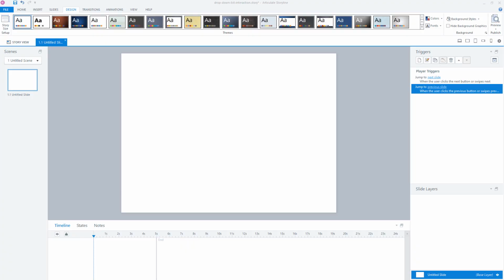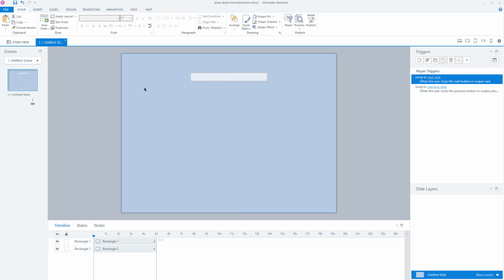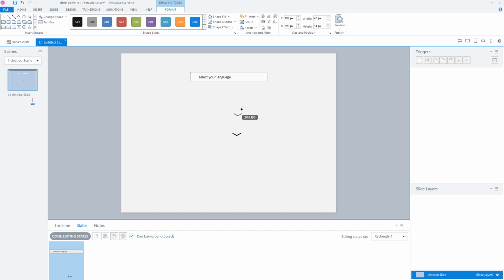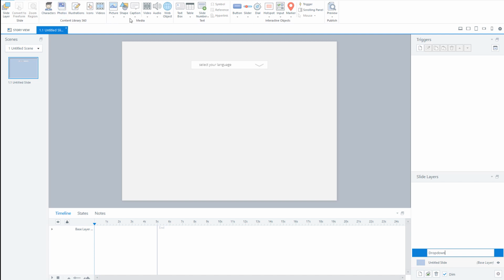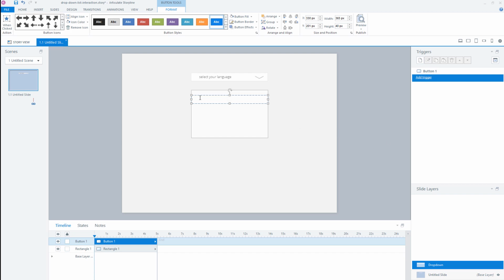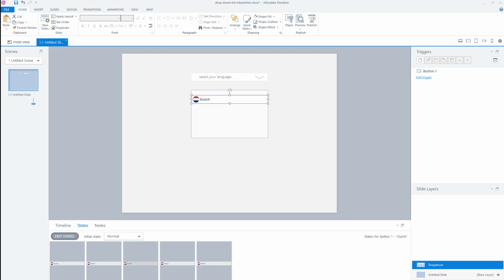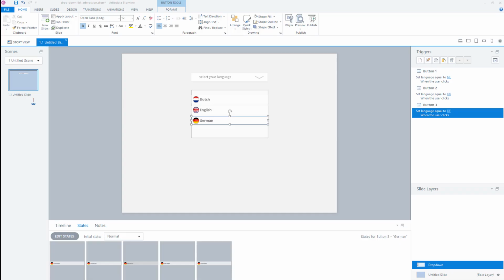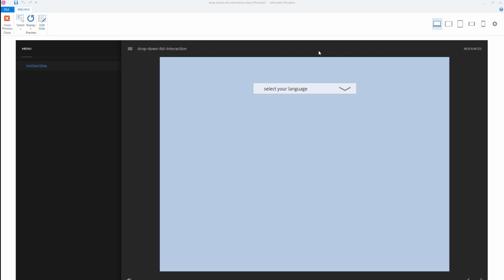How to create a custom drop down list interaction in Storyline 360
Learn In this video step by step how you can create a custom drop down list interaction in Articulate Storyline 360.

The first step is to create the initial drop-down box. This is a shape in Storyline. On this shape create a normal state with text ‘ select your language’  and a down arrow. Nog create a custom state for each item in your drop-down list. These states will be used to display the selection that is made.
Next, create a new slide layer to display the the list items when the drop-down is expanded.
To show what selection is made by the user we need to set a trigger on each list item that changes the state of the original drop-down box to the state that matches the selected item.
Finally, you’ll need a second trigger on each list item that hides the current layer containing the list.